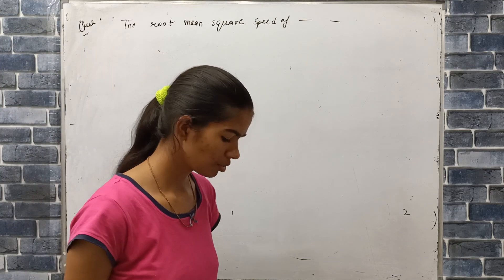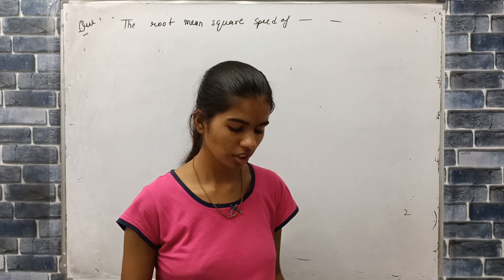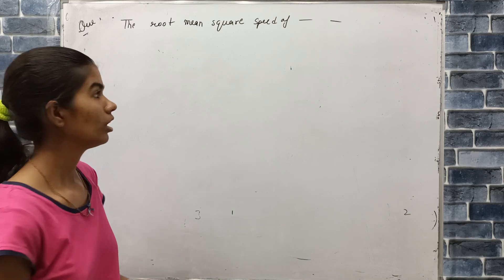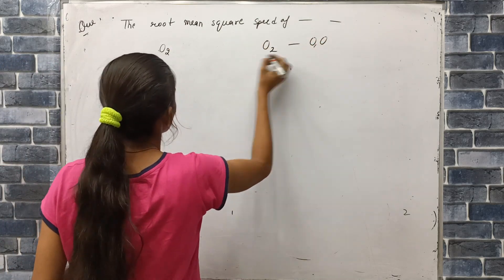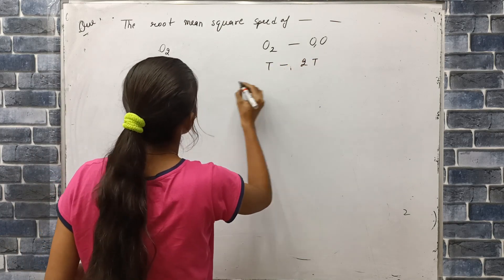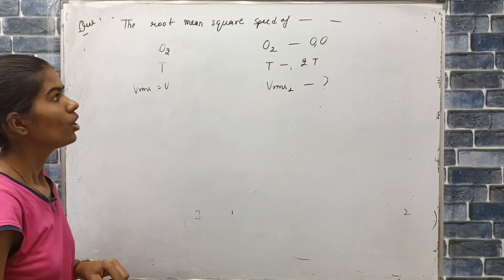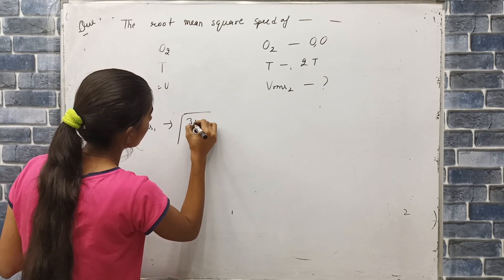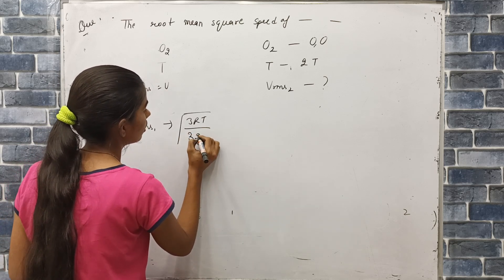the Root mean square speed of